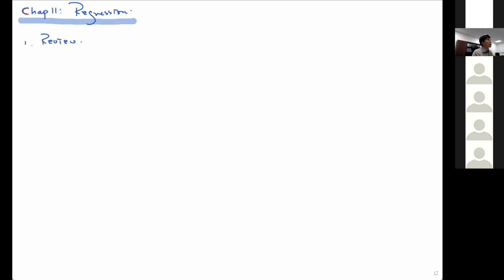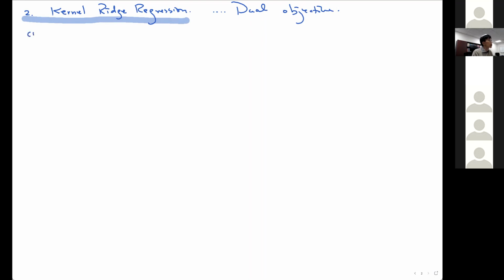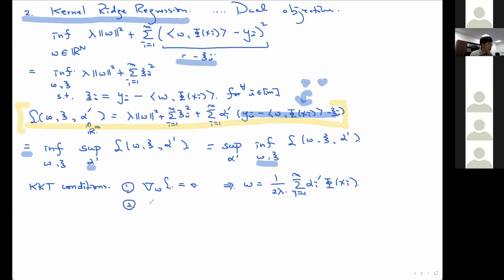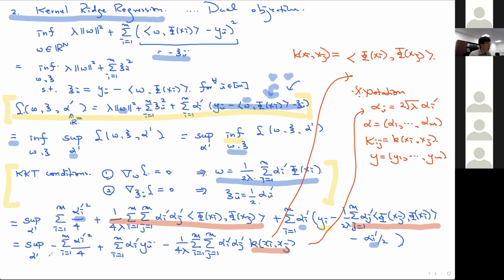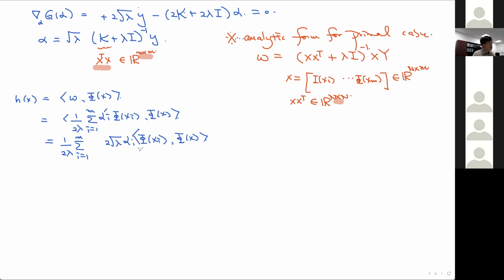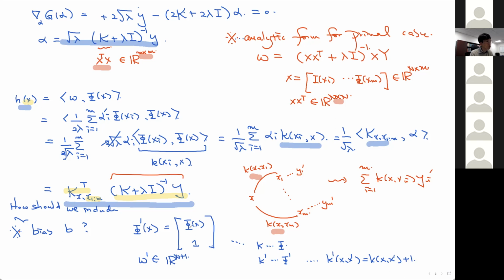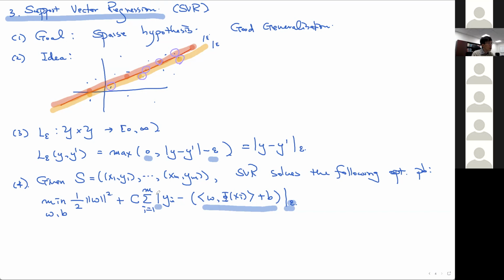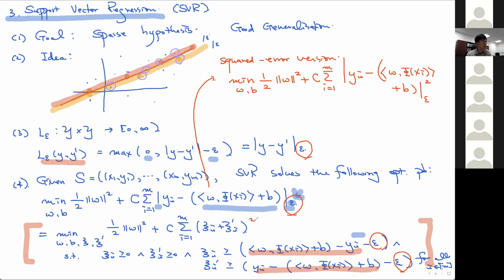Lecture 23, CS492(F), Computational Learning Theory